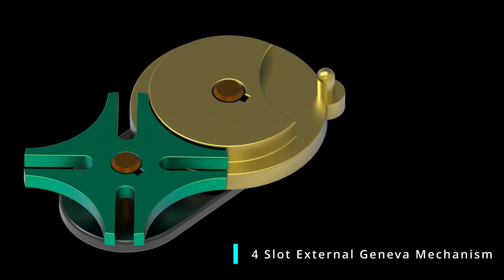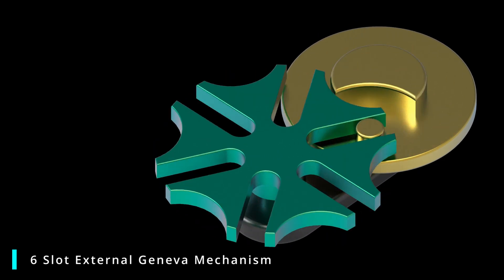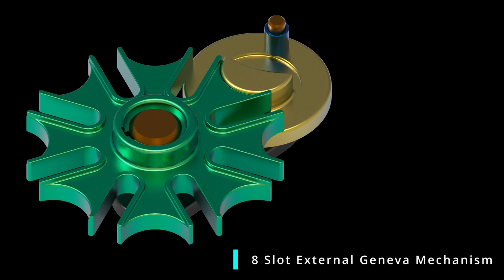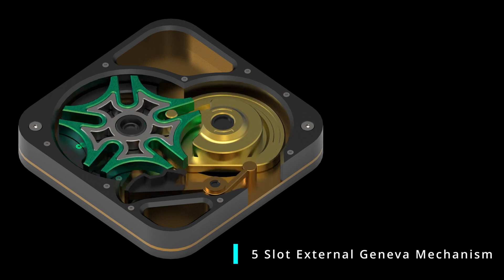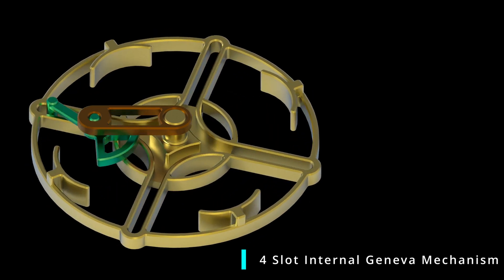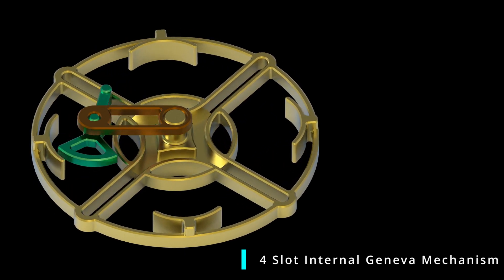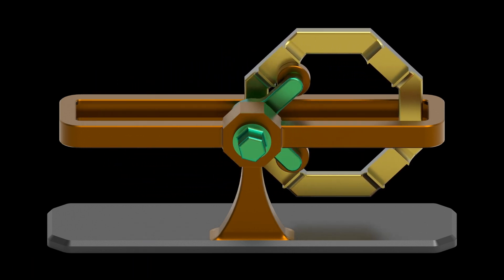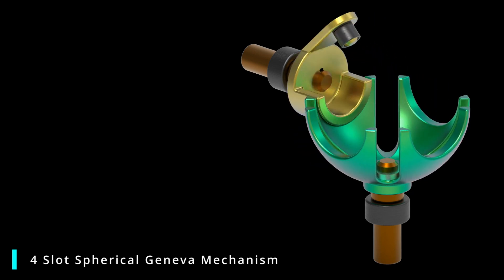Geneva drive | 3D Cad Modeling & Animation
Experience the beauty of the Geneva drives in this mesmerizing video.

The Geneva drive (Maltese cross) is a gear mechanism that translates a continuous rotation movement into intermittent rotary motion.

Type of Geneva MEchanism
1) External Drive
2) Internal Drive
3) Spherical Drive

This mechanism is widely used in various machines such as,
-Watches
-Rotary tables
-Indexing heads
-Packaging
-Printing machinery etc...

👉 Design & Animation in solidworks Software